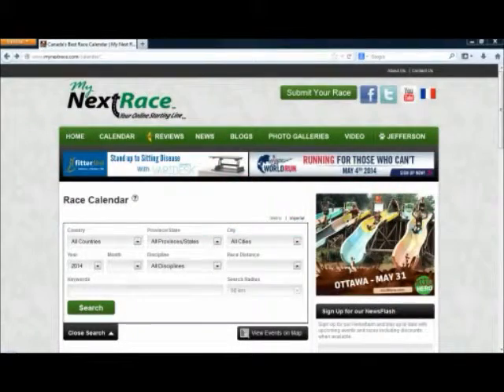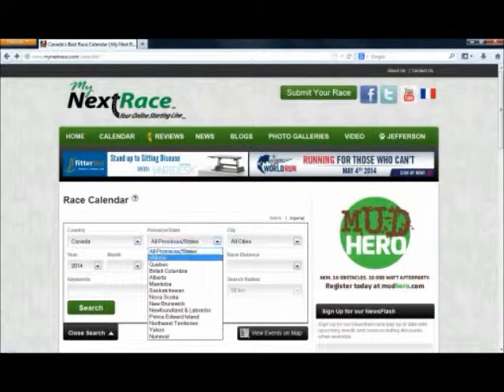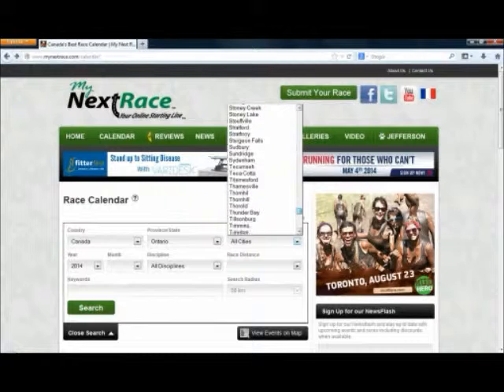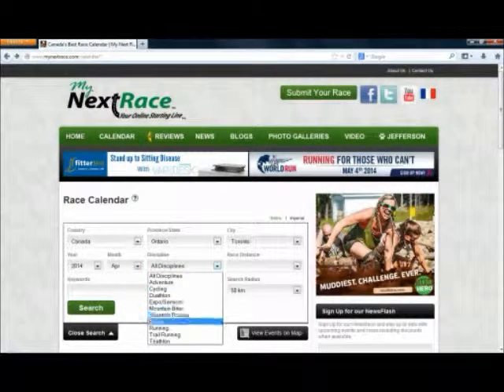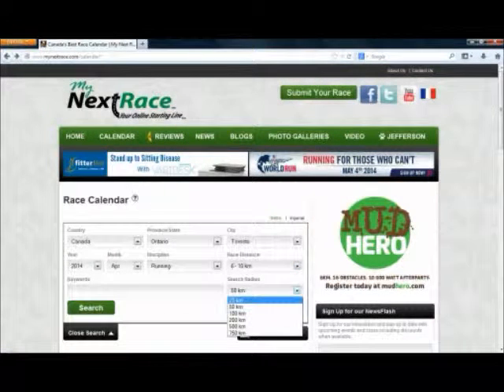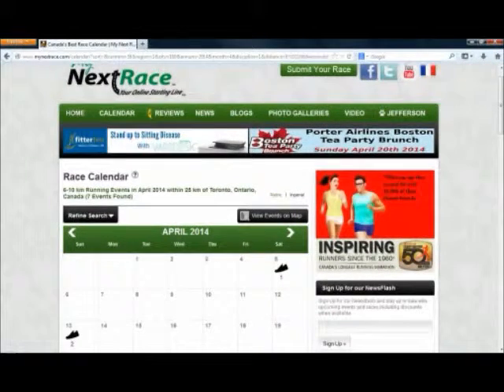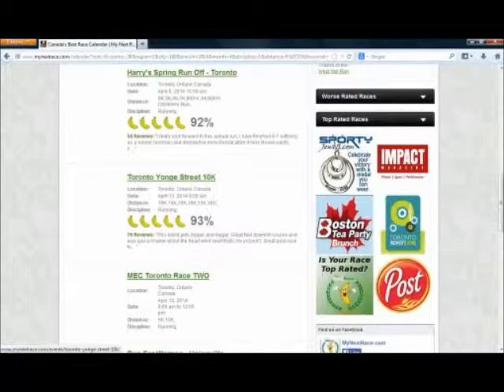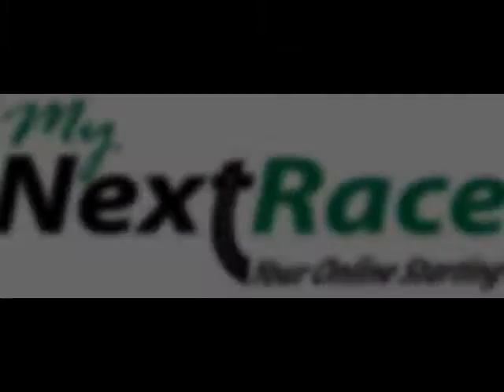MyNextRace.Com Calendar Tutorial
This video will show you how to search for races using the MyNextRace.com calendar